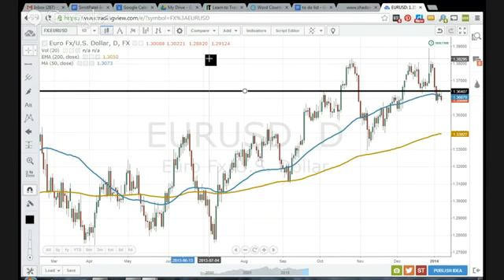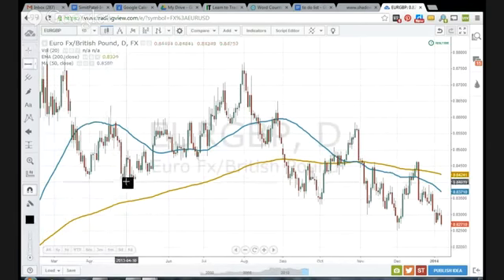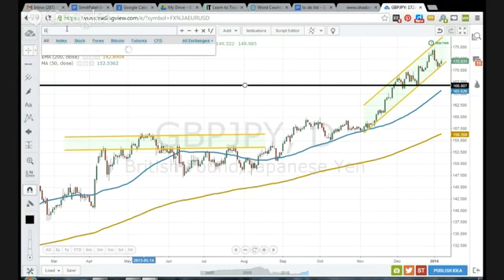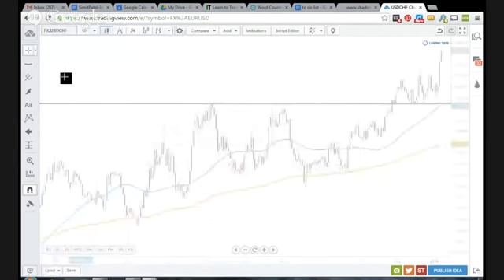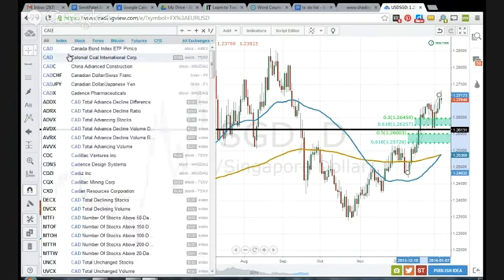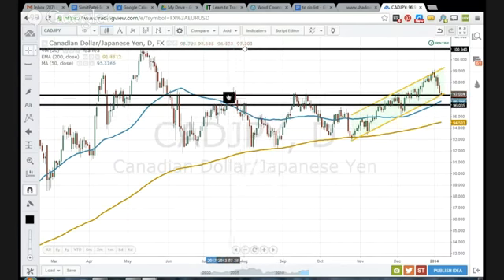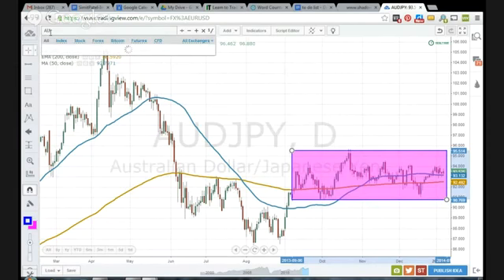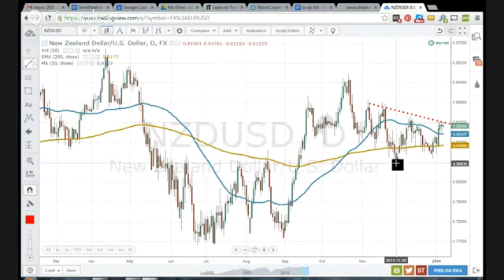Daily Forex Trade Signals Jan 8 2014